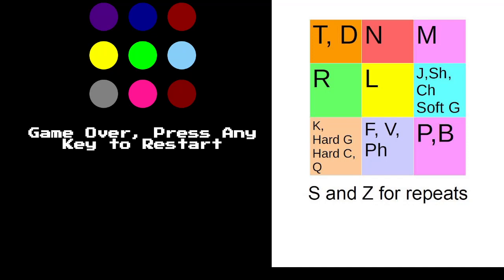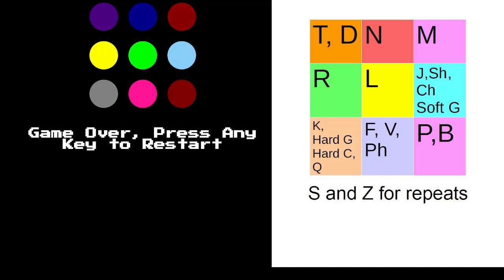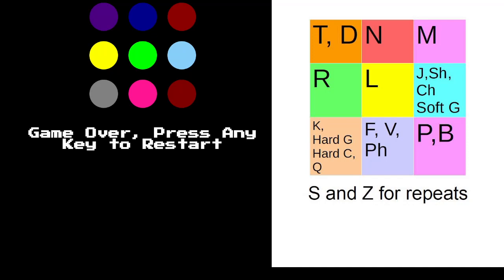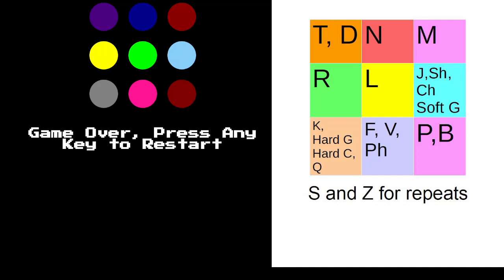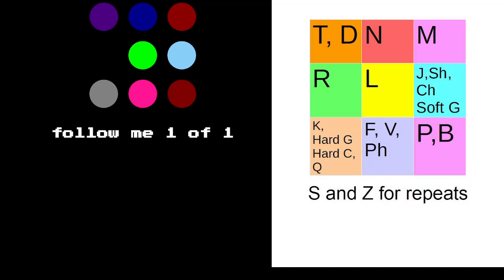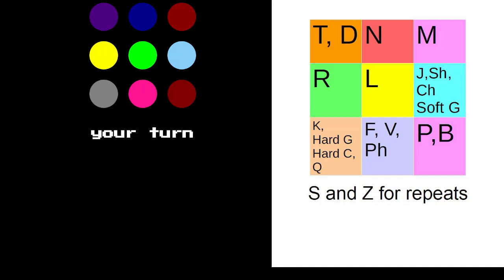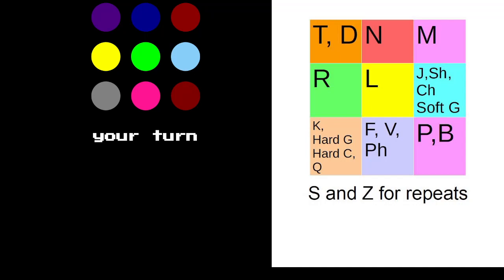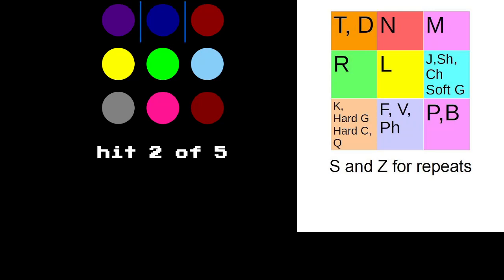How To Beat the "Follow Me" game on Queen Of Virginia/PA Skills Machines Using the Major System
How I make a steady profit on gaming machines. Using the major system I can consistently  beat a 20-round 3X3 game of Simon.   This specific game is the loophole that allows Pace-O-Matic games (Queen of Virginia, Pennsylvania Skills, and Burning Barrel (in Kentucky)) to call themselves skill games. If you can beat 20-rounds of Simon,  you can cancel out a losing spin.  If you can do it consistently, you can zero out all your losses and keep only the wins.

This video covered more than one lesson's worth of material in one shot, and probably lost most of the viewers.   I am redoing it as a series